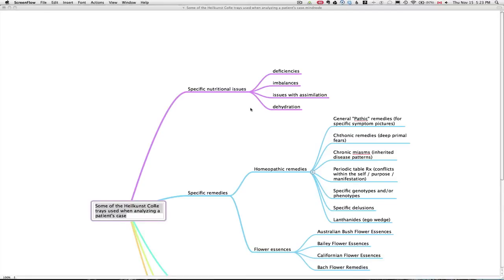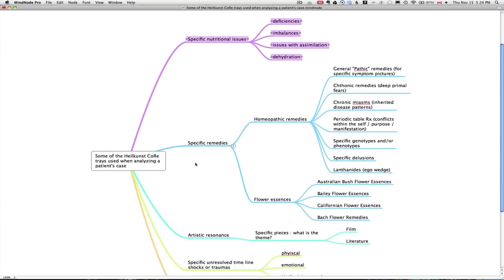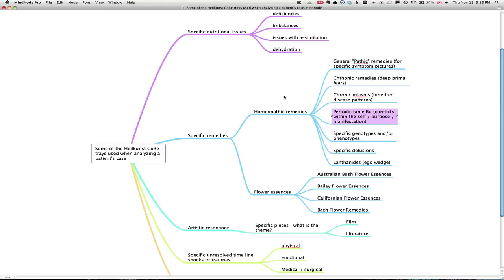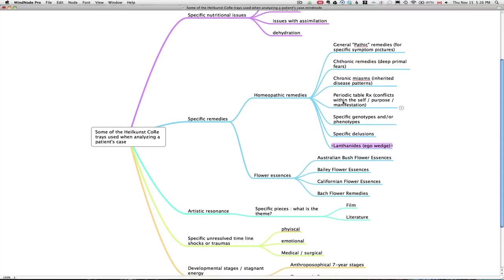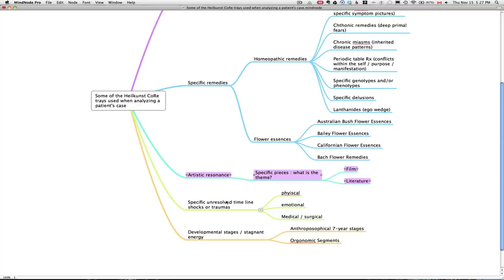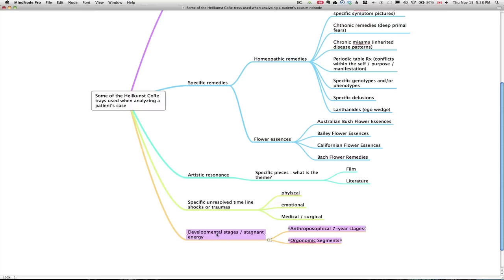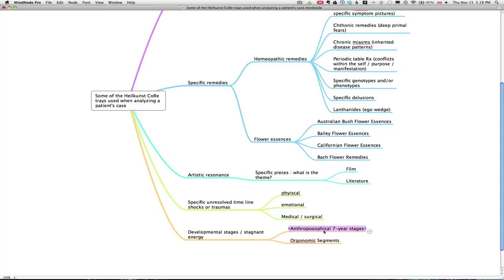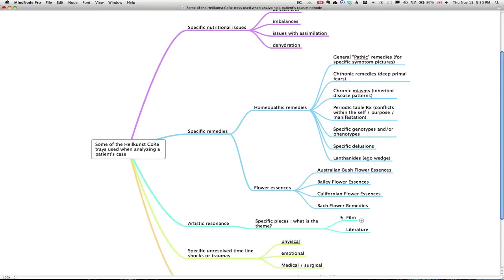What can I assess with a CoRe scan?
Diagnosis is arguably the most important part of treatment, and a tool like the CoRe helps me tremendously to hone in on areas that I suspect will need the most attention in treatment. These are a few examples of testing "trays" which I have set up in my Inergetix-CoRe system.